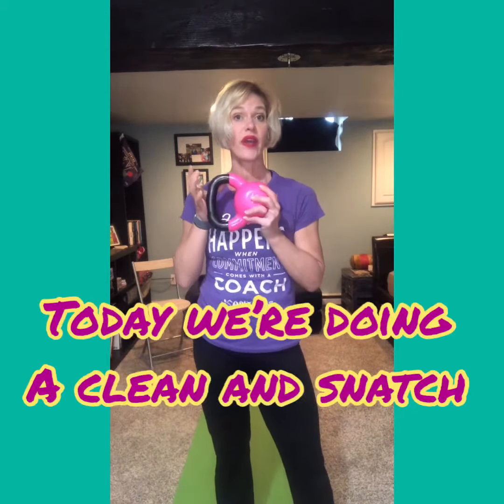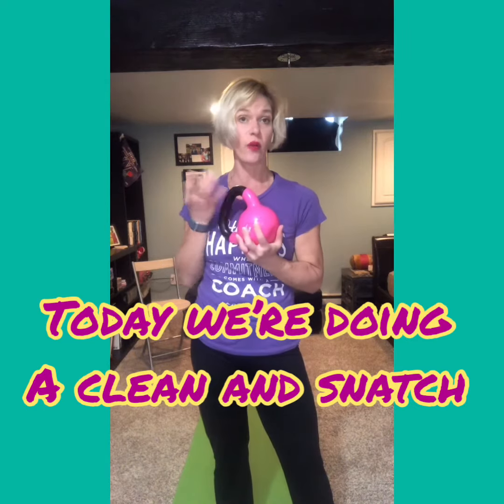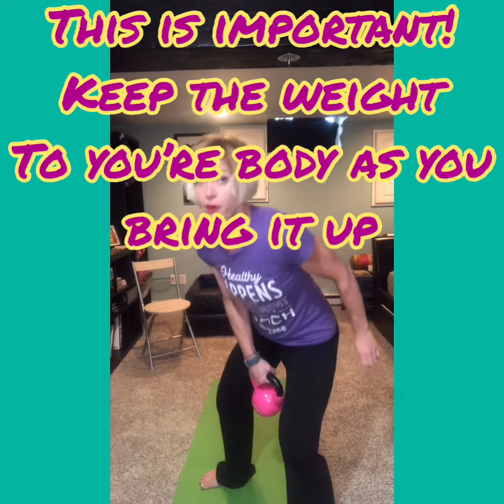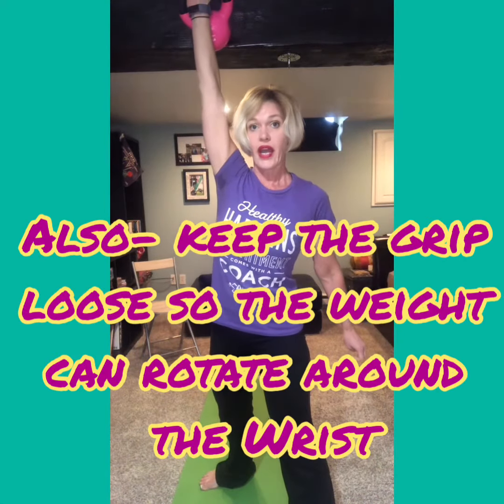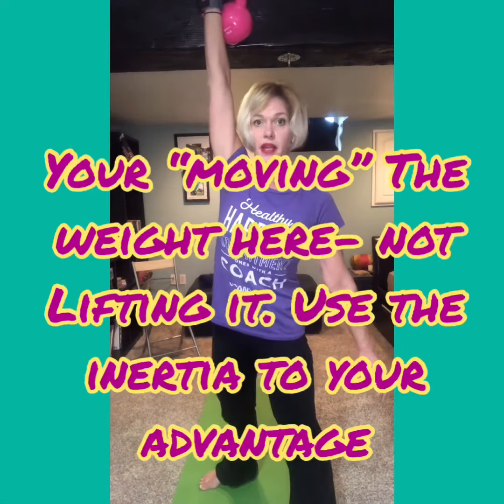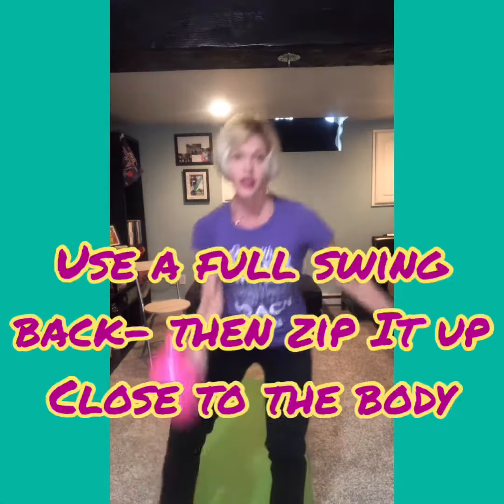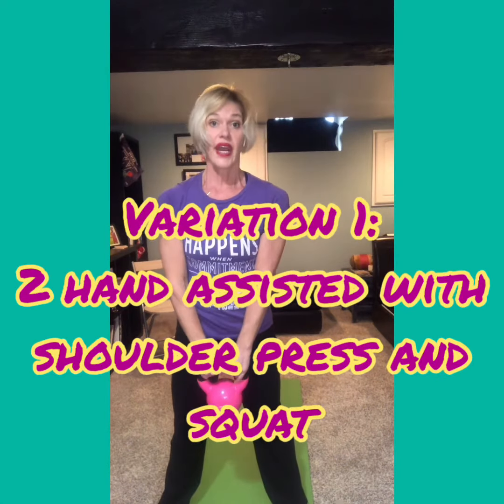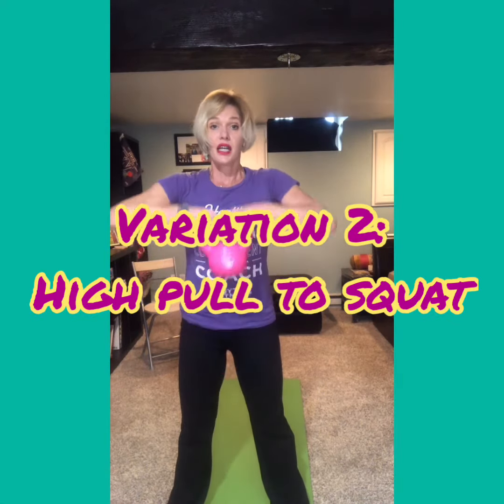At home workout series: power moves edition- clean and snatch